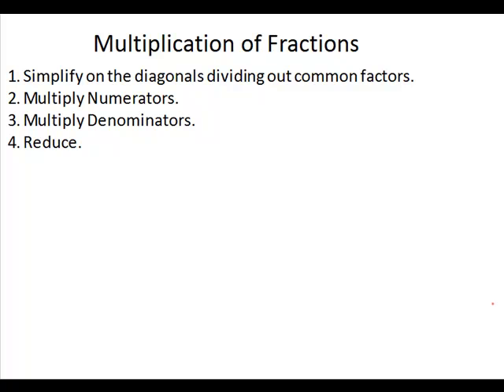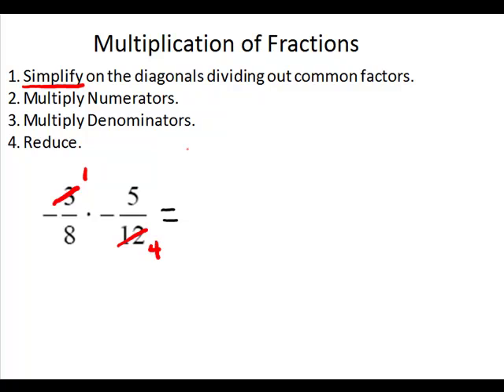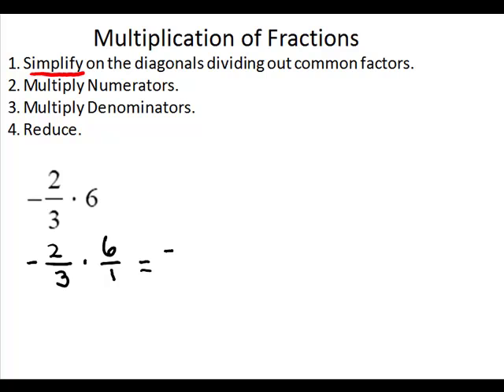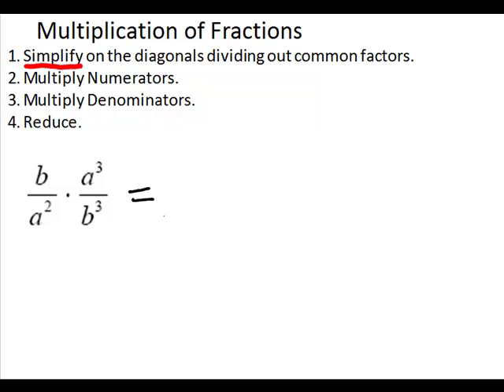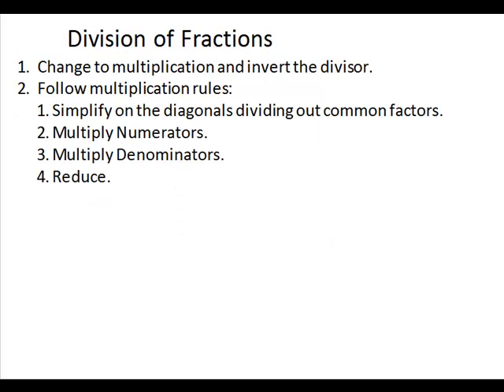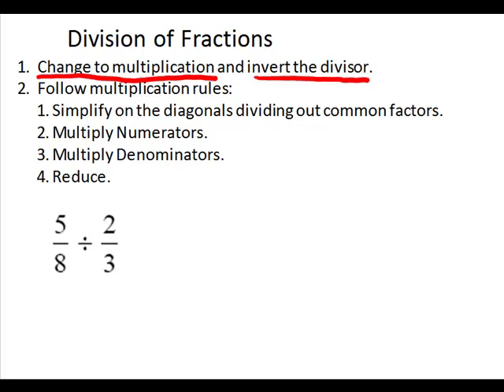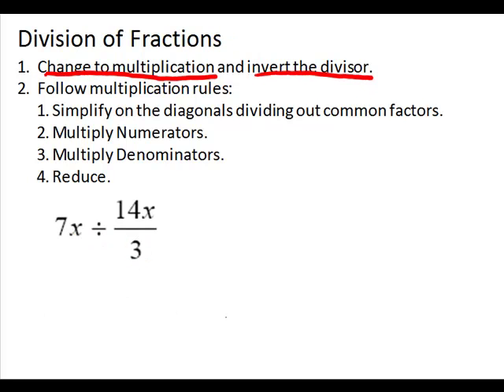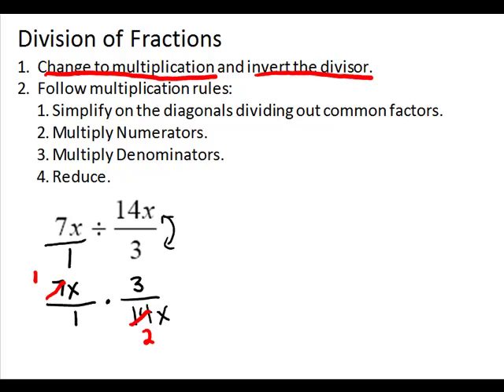Multiplication and Division of Fractions